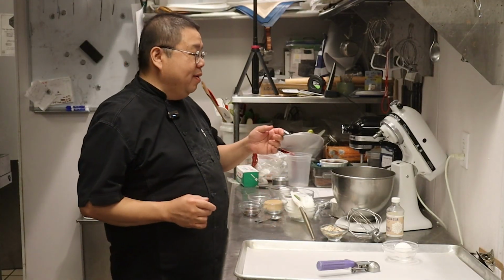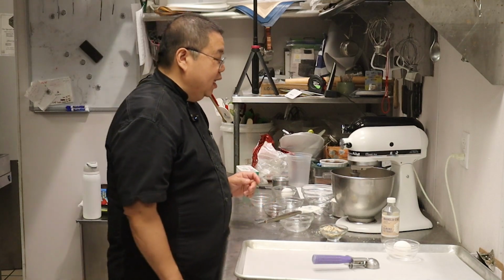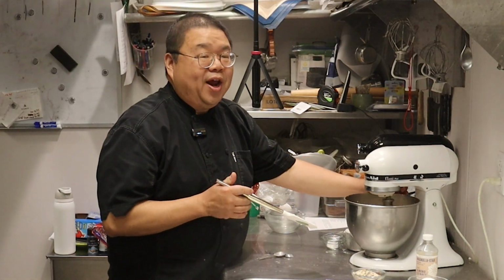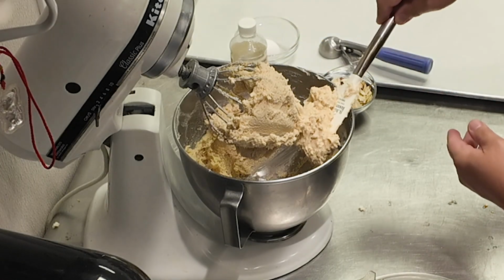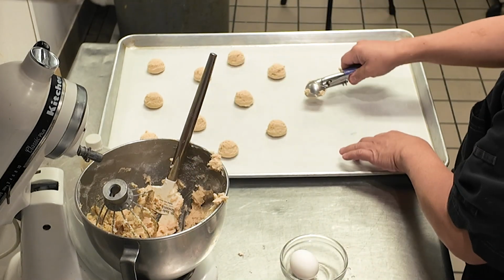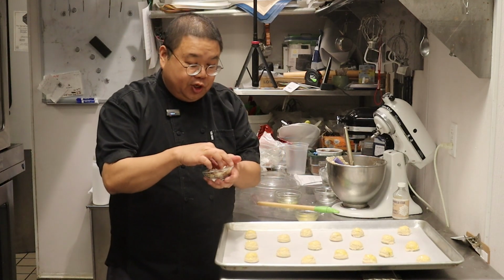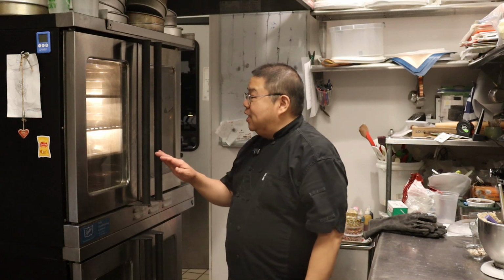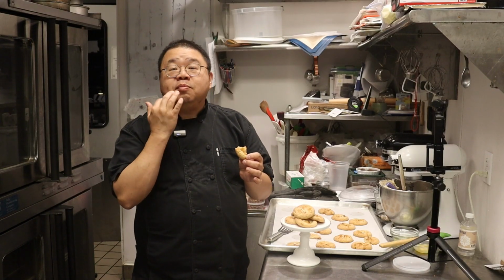These Chinese Almond Cookies Will Change Your Life!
If you're looking for a unique cookie to bake, look no further. Chinese Almond Cookies have a nutty flavor, are perfectly chewy, and sooo addictive. These cookies are a classic dessert that's beloved in Chinese cuisine and incredibly easy to bake at home! These Chinese cookies are buttery, crisp on the outside, and melt-in-your-mouth tender on the inside. Whether you're new to baking or a seasoned pro, this step-by-step recipe is simple to follow and packed with delicious almond flavor. In this video i'll share what ingredients to use for this traditional Chinese cookie, baking tips to get a perfect texture and how to achieve that golden color.

Materials to make sushi:
Baking Sheet
Cooking Utensils
Cookie Scoop

ingredients:
3/4 cups white sugar
1/2 cup brown sugar
1/2 lb lard
1 egg
1 egg yolk
1 tsp vanilla
1 tsp almond extract
2 cups flour
1 tsp baking soda
11/2 baking powder

chapters:
00:00 intro
00:20 creaming ingredients
03:20 adding wet ingredients
04:26 adding dry ingredients
06:10 preheating oven
06:19 scooping dough
08:26 brushing with egg yolk
09:26 garnish cookies
10:40 baking cookies
12:46 history of cookie